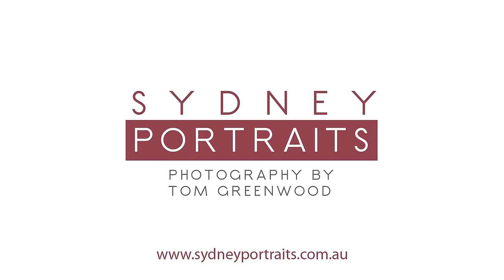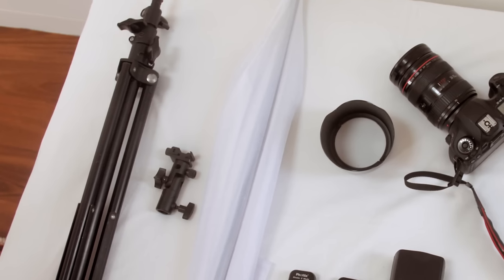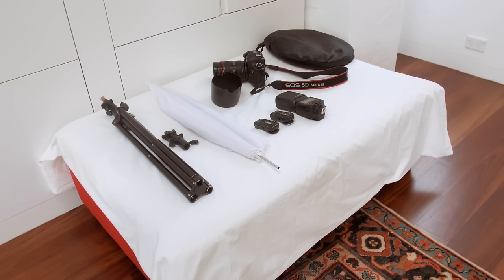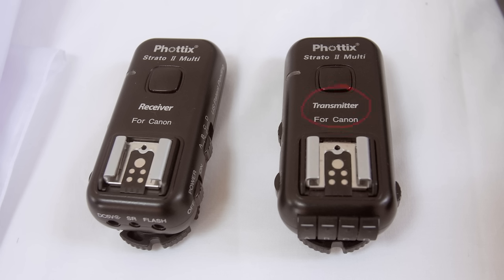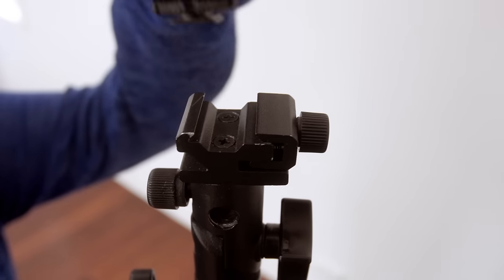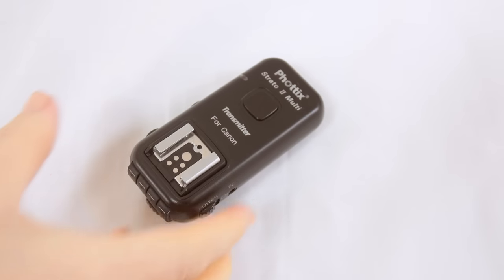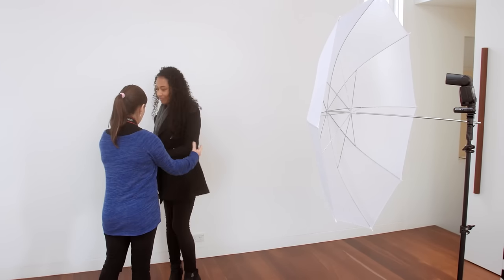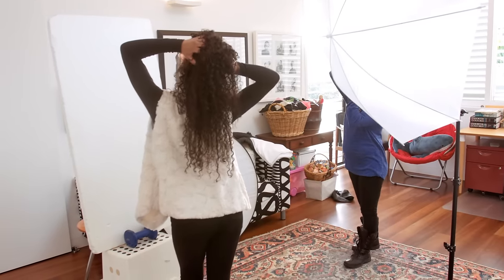Make a home photo studio - DSLR tutorial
How to set up a simple portrait photo studio in your home using a flash, light stand, umbrella and white wall. Create beautiful studio portrait images for little cost.

Hi. This is Tom Greenwood from sydneyportraits.com.au and greenwoodmedia.com.au.

In this clip we’ll look at how to create a simple DIY photo studio, using a single flash, a diffuser (in this case an umbrella), a wall as background, and a reflector.

It’s about as basic as you can get but with this setup it you can create really nice studio portraits for little expense.

So here’s an overview of the equipment you’ll need.

A light stand, a bracket flash holder, an umbrella, wireless flash triggers, a flash, a camera, a lens hood and a reflector.

Note that most of these items come in cheap and expensive versions. I would suggest for basic items such as light stands, umbrellas and reflectors, you can get away with the cheap versions. You might want to buy a couple of each in case they fall apart. But for anything electronic, it’s worth investing in quality. Saving a few hundred dollars on a flash is no saving at all if the flash stops working after a week or two. And the kind of flash triggers that you can buy for a few bucks on ebay are terrible – avoid them at all costs!

So let’s set up the studio.

First we’ll put up the light stand, tightening the screws firmly. Then we’ll take the flash bracket. A flash bracket allows you to attach a hotshoe flash and an umbrella diffuser and then adjust the angle. This type of bracket is not much more than $10 but it’s nice and solid.

Next wireless flash triggers. These carry the all-important signal from the camera to the flash. Flash triggers are an alternative to a lead which is cumbersome – easy to tangle or trip over – and it’s also unreliable. In my experience these Phottix triggers are pretty good, not much more than $100 for a set and above all reliable.

Triggers come as transmitters – that attach to the camera - and receivers, that go on to the flash.

In terms of flash I’m using my trusty Canon Speedlite 580. I’ve had it for years and it’s never let me down. It wasn’t cheap but unlike cheap imitations, it was worth every penny.

So let’s attach the flash trigger receiver to the flash, locking it on to the hotshoe so it doesn’t fall off.

Next we’ll attached the flash trigger to the bracket, taking care to tighten it both on the bracket and the trigger so it doesn’t drop.

Let’s take the umbrella and slot it through the bracket. Tighten it and then expand out the umbrella. You’ll notice we’re going to shoot through the umbrella rather than use it to bounce light off.

Now for the camera. First let’s put the lens hood on. The hood is important as we’ll be shooting next to and behind the flash and we don’t want direct light entering and the lens and clouding it.

Now we’re ready to put the transmitter trigger on the camera hotshoe. Once it’s on we need to synch the triggers, making sure each is set to the same channels.

Let’s set the flash. We’ll put it on manual mode. As we want to shoot in the lowest ISO possible – 100 – we want a fairly strong blast, but we can adjust this once we start shooting.

Next, we’ll set the camera. We’ll go for shutter speed 1/160, aperture f5.6.

Finally we’re ready to bring in our subject. We’ll position her close to the wall and then move the light stand so the flash and umbrella are pointing down at her face, creating a kind of Rembrandt light.

Generally I position the stand so the umbrella is close to the subject, about a metre or metre and a half. That way shadows are soft and there is a nice fall-off of light.

We’re also positioning the reflector on the shadow side of the subject to reflect some light back and fill those shadows.

So there it is – a simple studio set-up that works indoors and outdoors (weather permitting). It creates lovely images and it won’t break the bank.